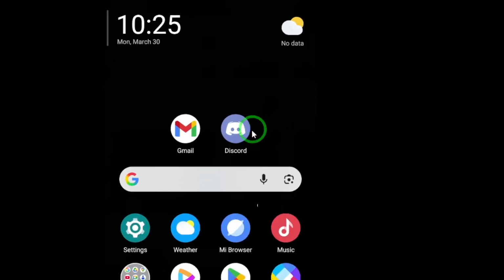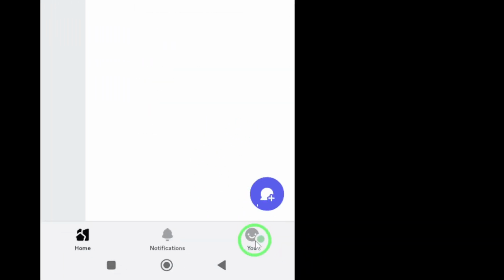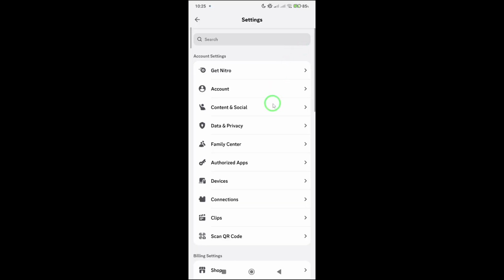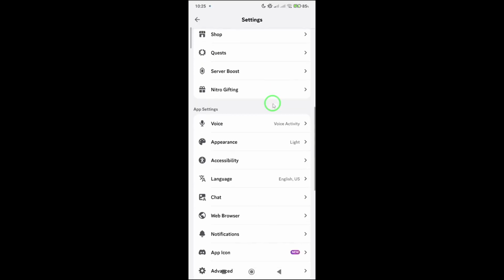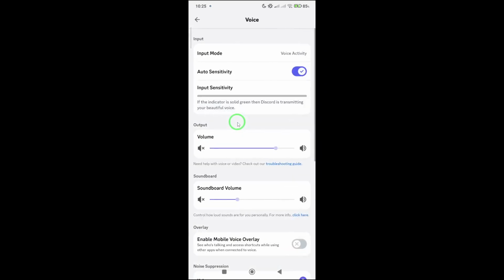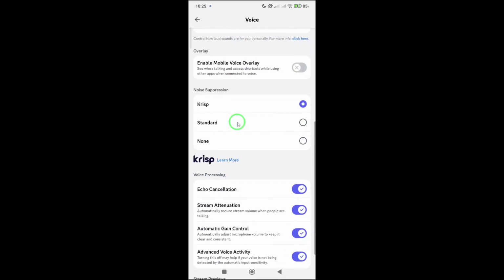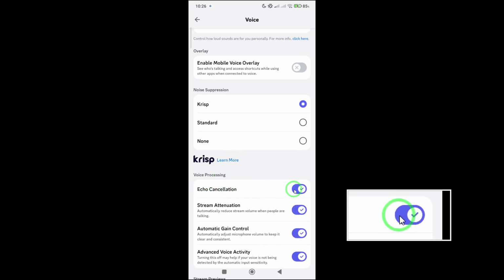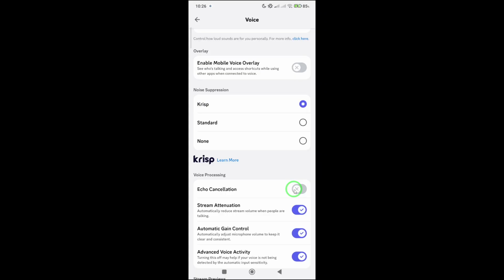How to Enable Echo in Discord (Updated)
Learn how to enable Echo in Discord (Updated).

Turn on Echo in Discord by following these steps:

1. Open Discord and tap your profile icon (bottom right)

2. Tap on Settings icon

3. Scroll down and tap “Voice”

4. Scroll down to Voice processing & toggle off Echo cancellation-
Timeline:
00:00 Start
00:12 How to do it
01:05 End